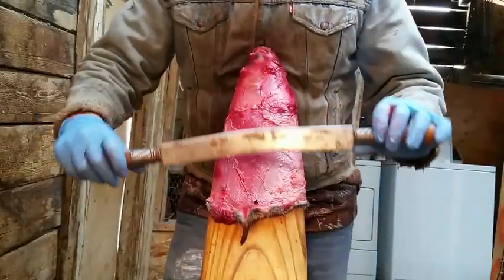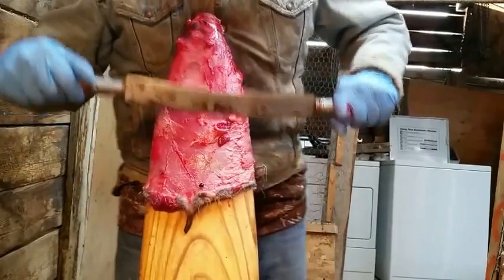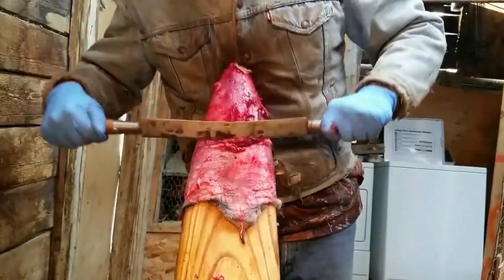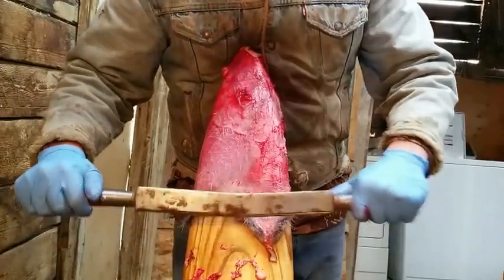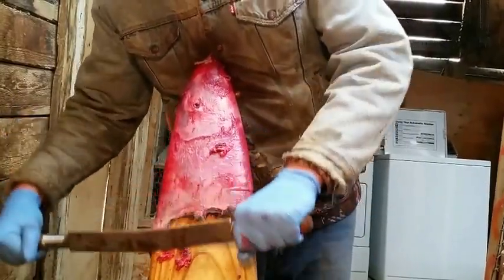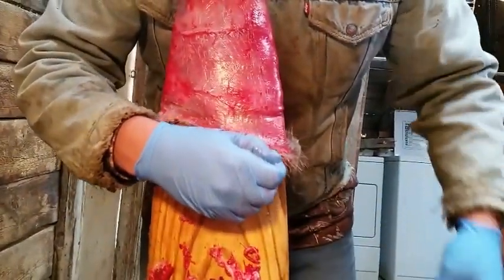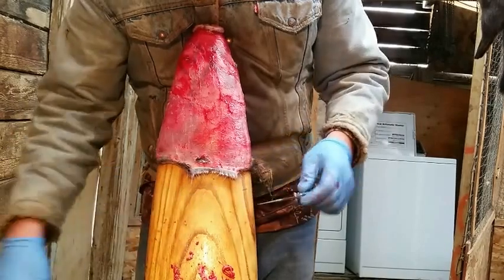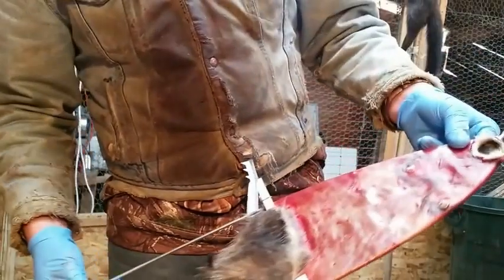Muskrat Fleshing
I discovered a new way of put up method for muskrat and want to share this with you. as before it will be a 3 part video uploaded seperately. Thanks